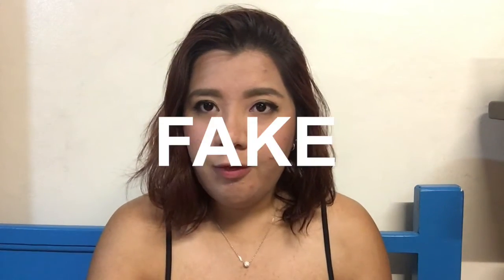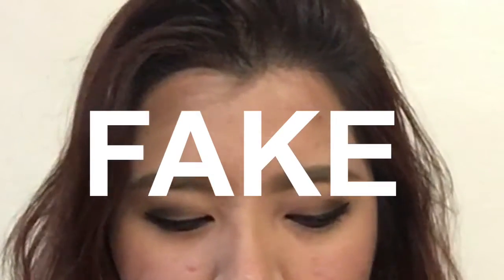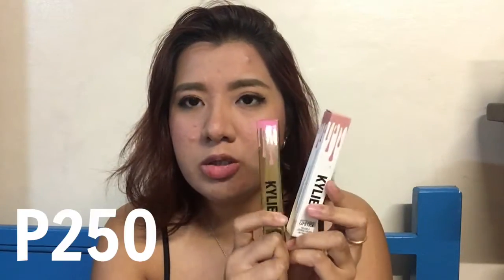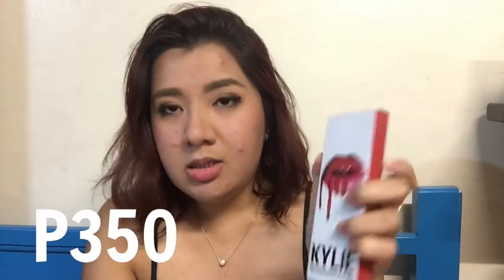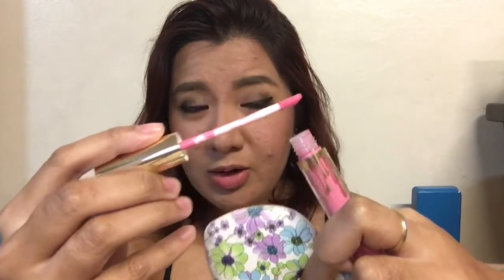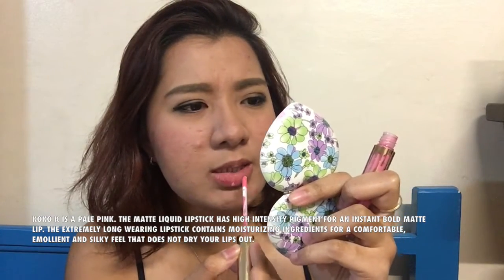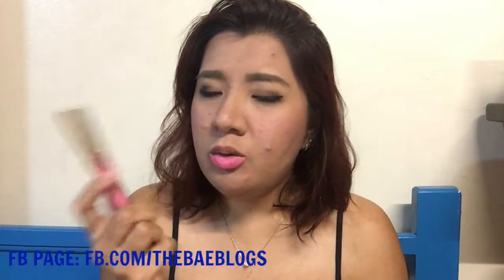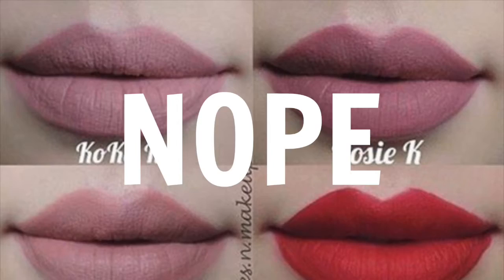I Tried On Fake Lipsticks! 😫 | Bae Milanes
Hi guys, today I'm doing a liquid lipstick swatchfest using Kylie and Colourpop lipsticks. But here's the twist: everything I tried on is FAKE. I wanted to test how FAKE and INEFFECTIVE they were so I got these tubes a few weeks ago when I went on an out-of--town trip.

My point is, if you're going to buy these products for their names, you might as well buy the real stuff. Sure, it's going to cost you more, but at least you're also going to get more quality - THE REAL QUALITY.

If you want to know how my liquid lipstick swatchfest went down, watch this vlog! ❤️

Products used:

Kylie Lipkit & Singles in "Koko K"
Colourpop Ultramatte Liquid Lipstick in "Instigator"

Kronicle - Another Chill Day (No Copyright Vlog Music)